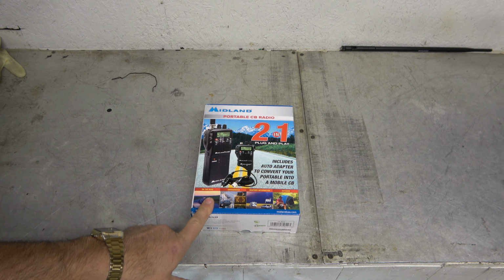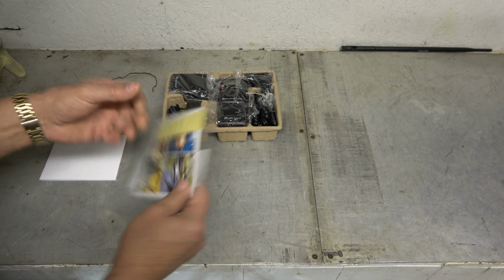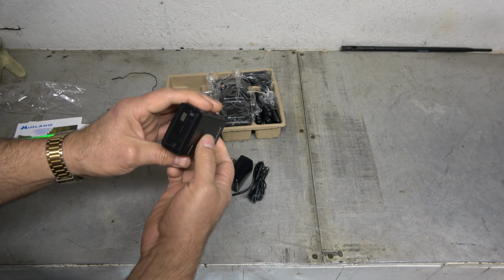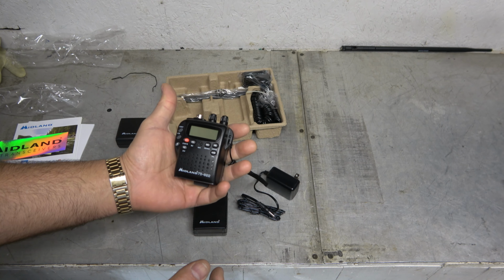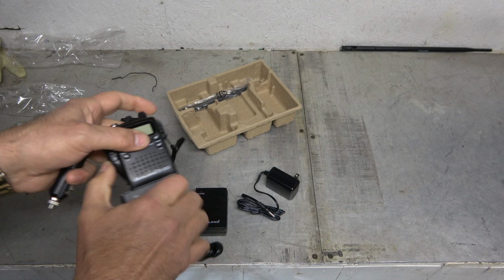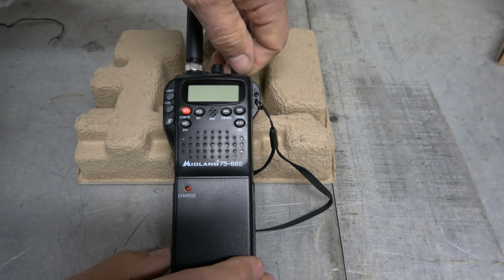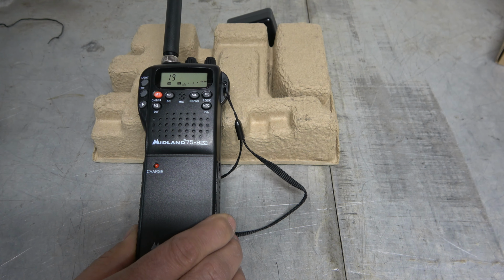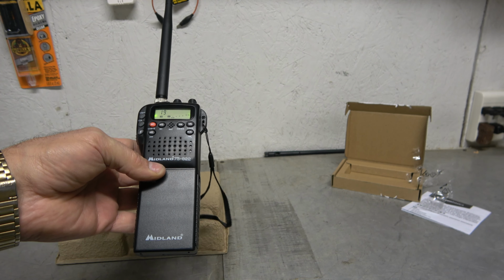Midland 75-822 CB RADIO. It's a cool little 2-in-1 Radio. Part 1: Unboxing And Overview.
After putting it off for a year, I decided it was time to install a CB in my Mirage. I opted for this tiny Midland "One Hander" as it has all the features I wanted in an ultra compact design.
   It's great that with a quick swap, it can be a hand held walkie talkie as well, and I plan on using it to finish up my range tests with the President Randy FCC hand held.
  Stick around for part 2, and I'll install this thing with the micro New Virginia CB antenna.

Follow me on these sites as well:

(Note, You will have to stream the channel via FireFox Or Internet Explorer. Chrome and Edge won't work without a little work)

Visit My Old School BBS/ Website Site Here On The Web At:
themidnightcafe.ddns.net